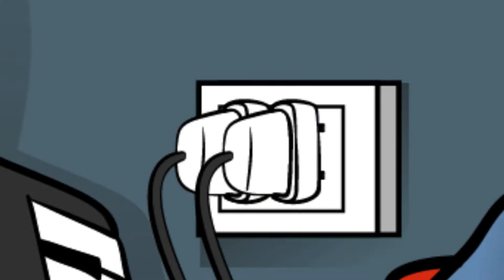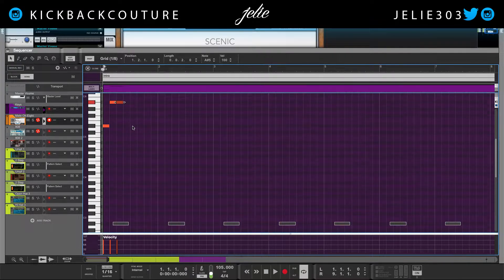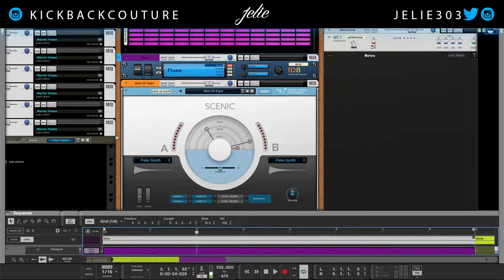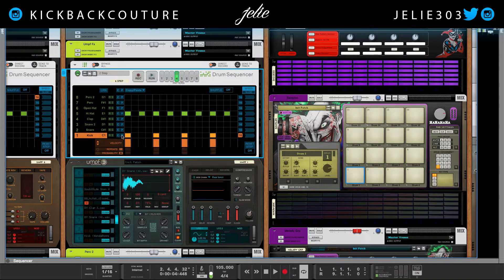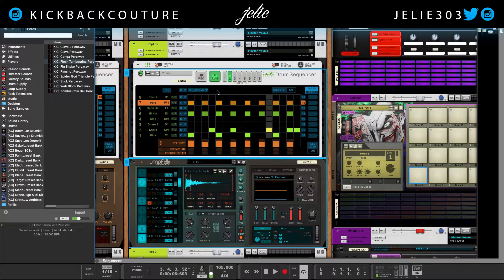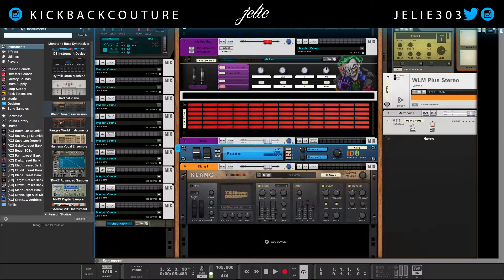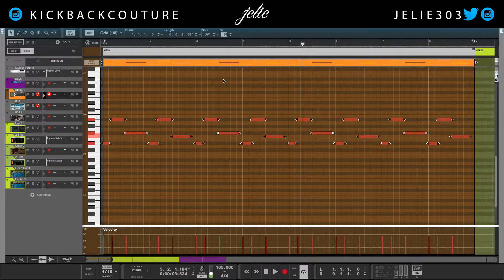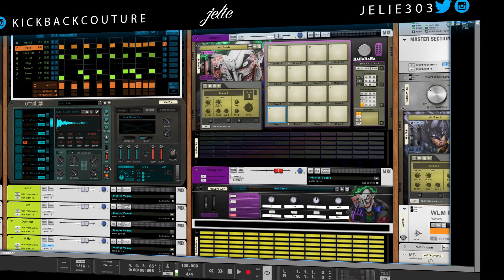Dancehall Inspired Tutorial | Reason 11 Suite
Reason Studios provided a ton of resources fro getting a great Afrobeat arrangement going in Reason. I will demonstrate the basics of the genre in Reason 11 Suite, but you can use any version to accomplish this!